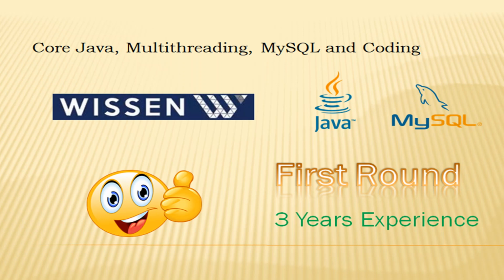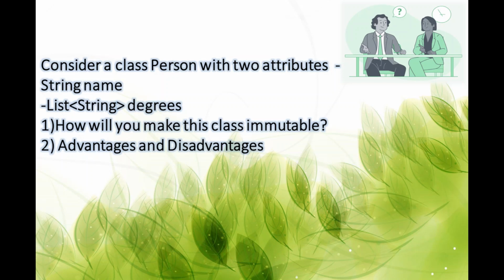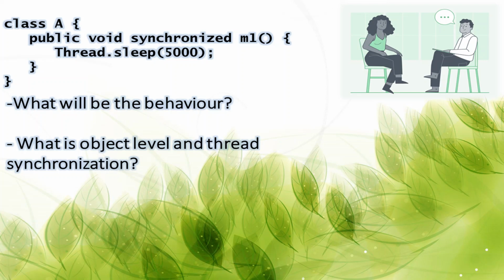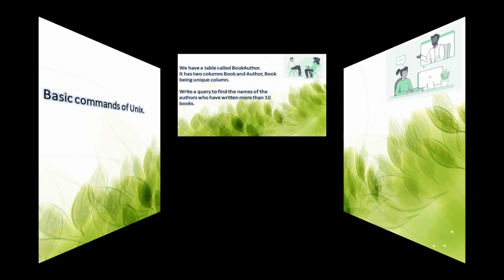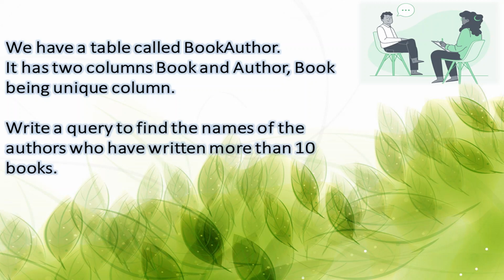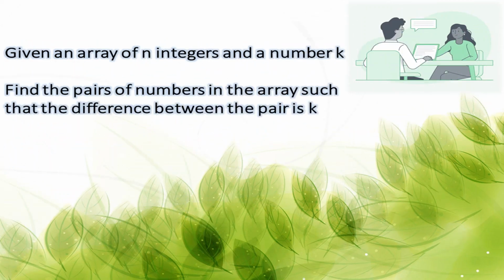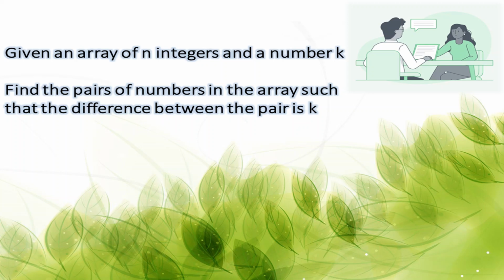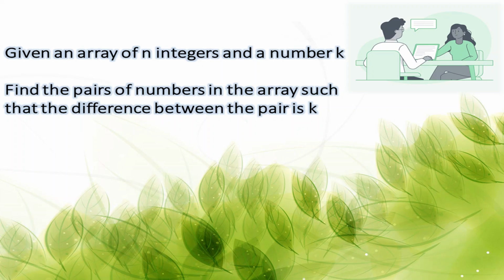Wissen | Round 1 | Java Interview Questions and answers | MySQL | Multithreading | Java8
wissen Java Interview Question
wissen
java